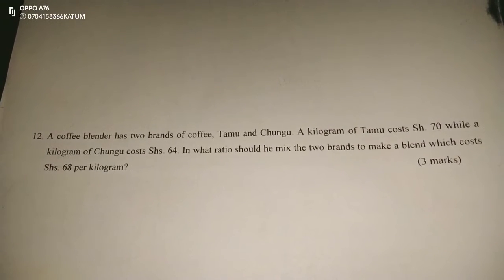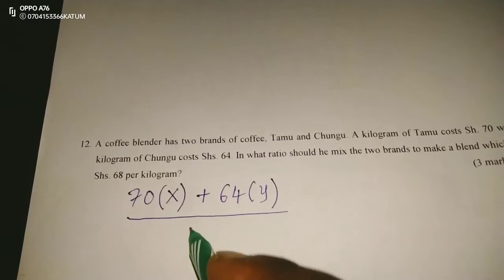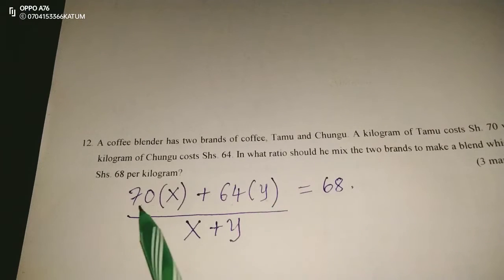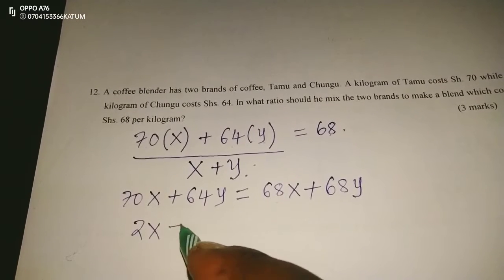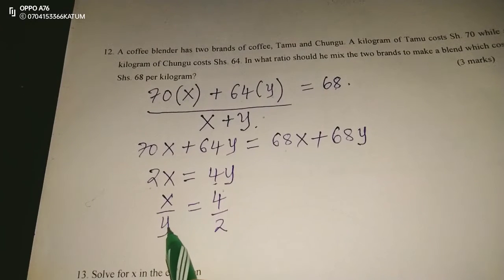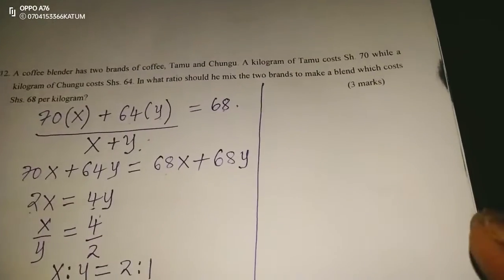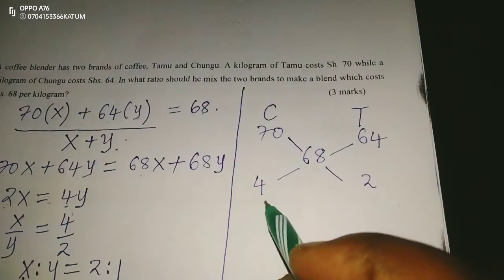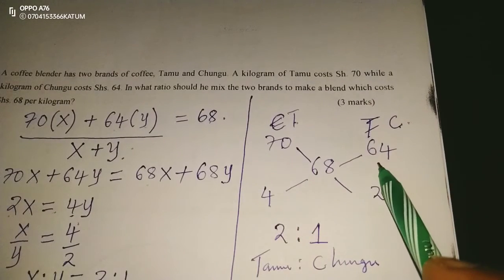MIXTURES AND PROPORTIONS: KCSE MATHS PAPER 2